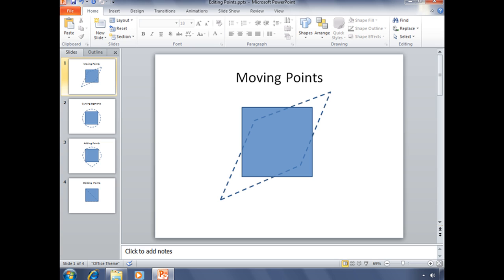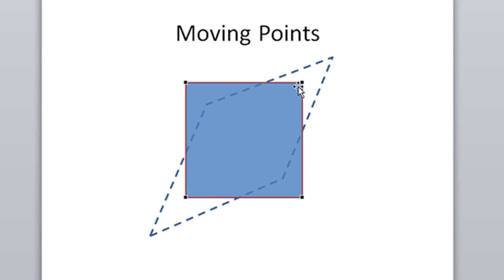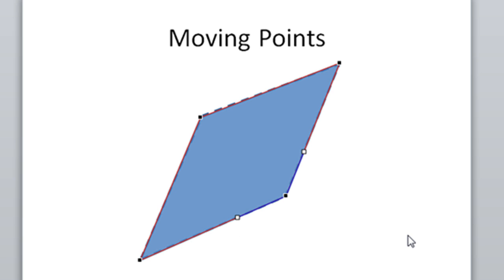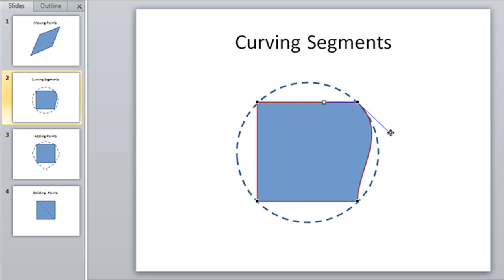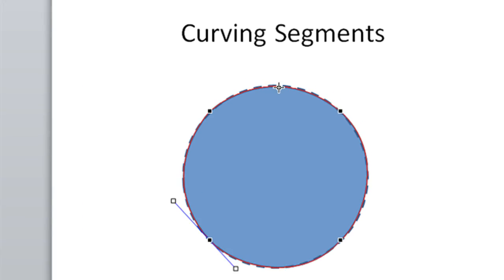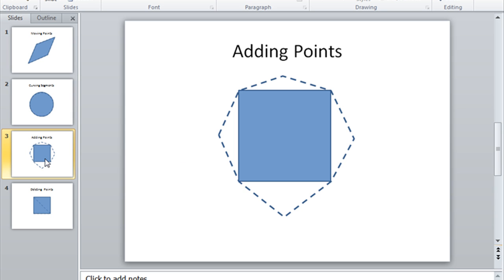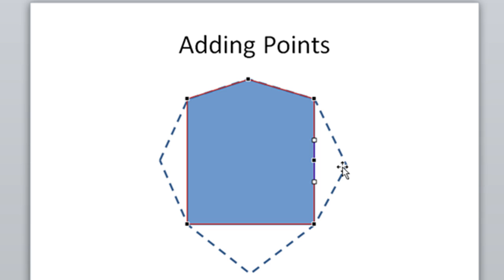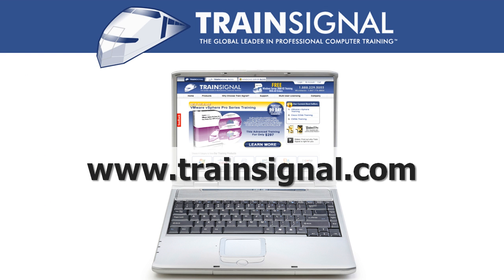PowerPoint Tips and Tricks: Create Custom Shapes by Editing Points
Sometimes PowerPoint users might find they want to customize the look of a drawn shape. This clip from Train Signal's PowerPoint 2010 Training course demonstrates the many ways to edit a shape using the Edit Points features available in PowerPoint 2010.